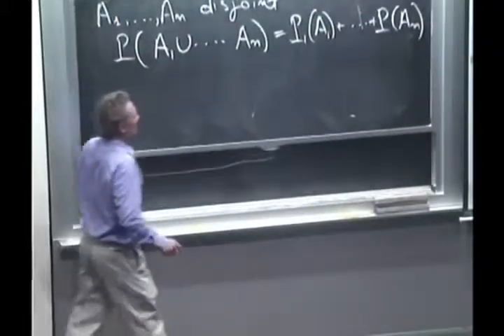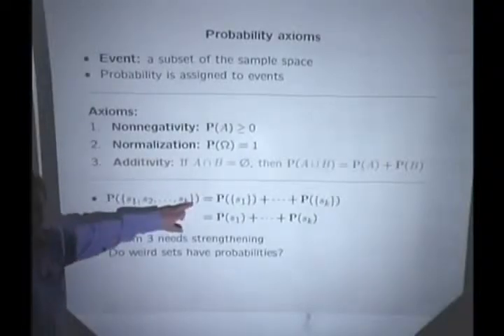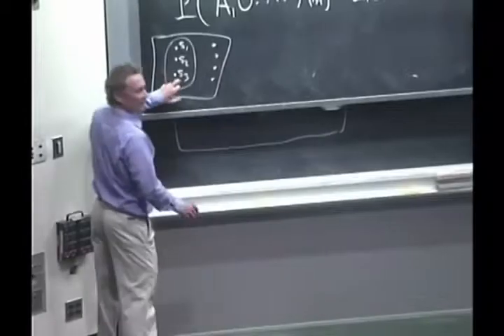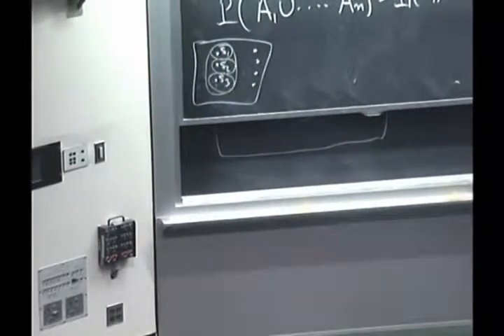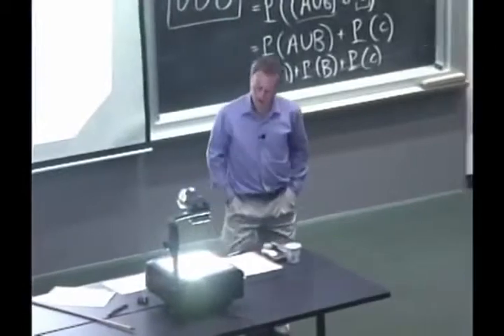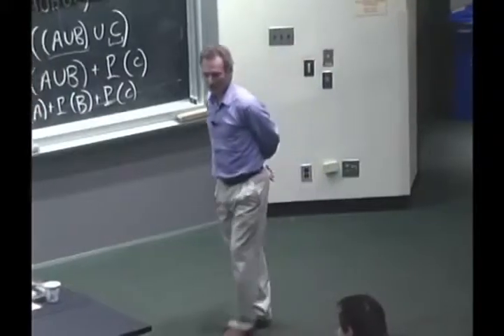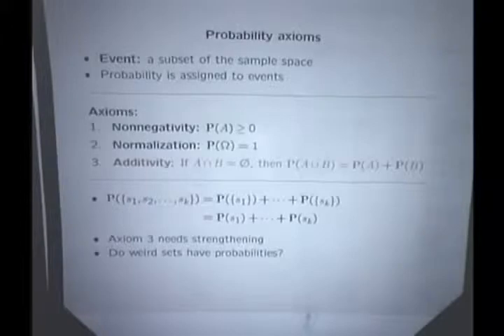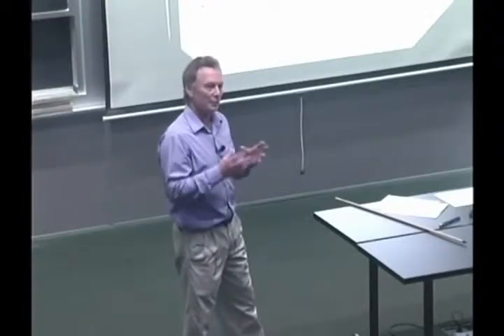Probability Models and Axioms Lec 1 Probability Axioms cntd 1